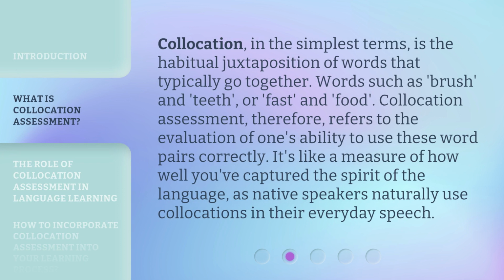Advanced Vocabulary Mastery: Unlocking Collocation Assessment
Unlocking Collocation Assessment: Mastering Advanced Vocabulary • Discover the power of collocation assessment in advancing your English language skills. Learn how to use word pairs correctly to enhance fluency, authenticity, comprehension, and effective communication. Join us in this engaging video to unlock the secrets of mastering advanced vocabulary.

00:00 • Introduction - Advanced Vocabulary Mastery: Unlocking Collocation Assessment
00:35 • What is Collocation Assessment?
01:11 • The Role of Collocation Assessment in Language Learning
02:08 • How to Incorporate Collocation Assessment into Your Learning Process?